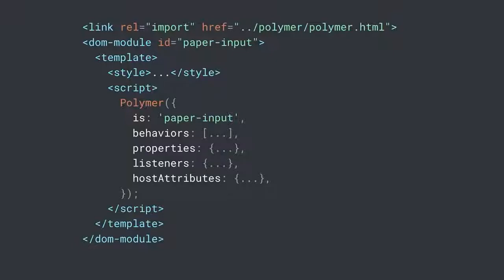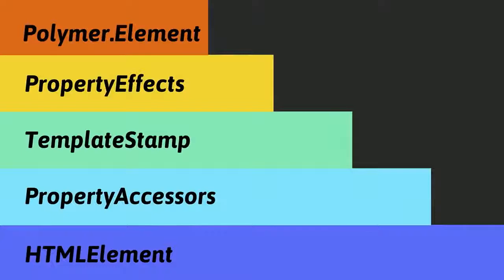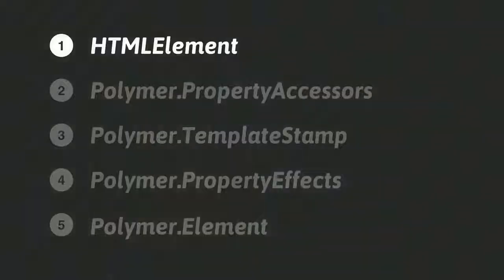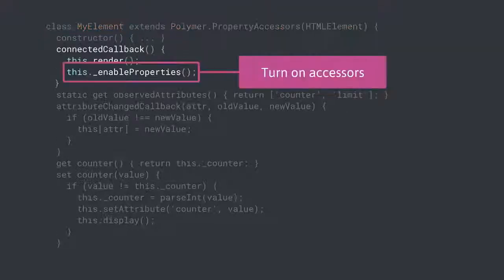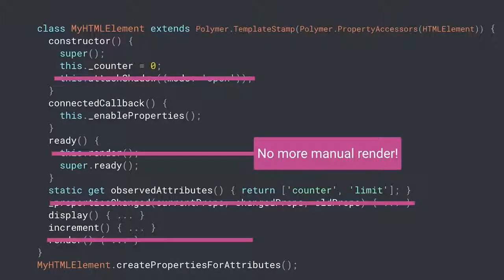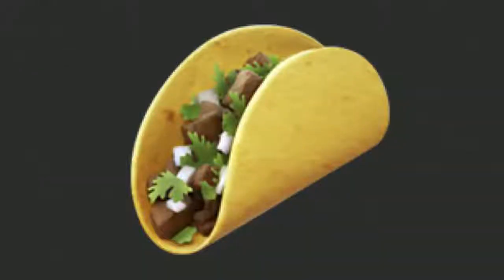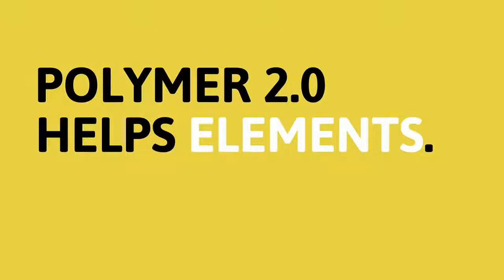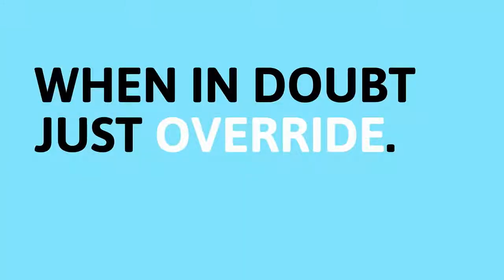Polymer Billions Served; Lessons Learned 2017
Polymer went from an experiment to a Big Thing serving tons of users in major Google products and some of the biggest companies in the world in no time. Success is great! But there’s always room for improvement. Mistakes were made. Lessons were learned. Regrets were had. Two years, hundreds of elements, and thousands of apps later, we’ve got a pretty good idea what makes an element and an app great, and what’s changing in Polymer 2.0 as a result. Come hear what this means for the Polymer Elements, your elements and your apps, in a new episode of the Meownica show!

Speaker:
Monica Dinculescu, Emojineer, Google